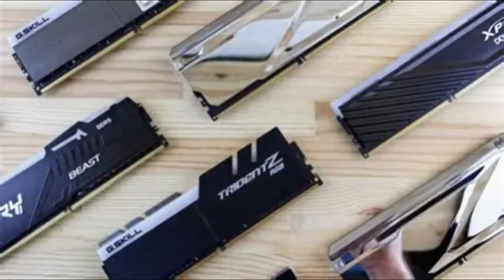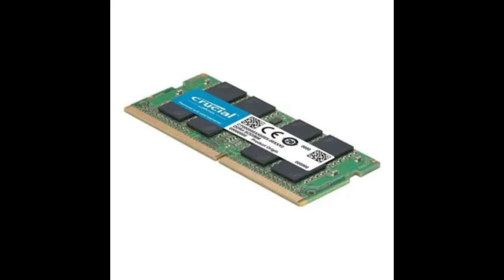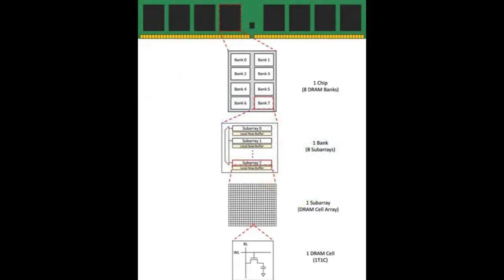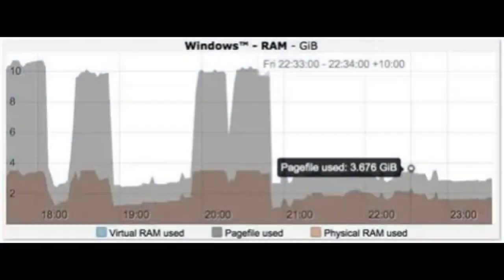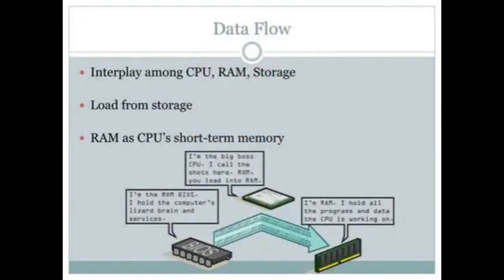How Ram really Works (explained for beginners)